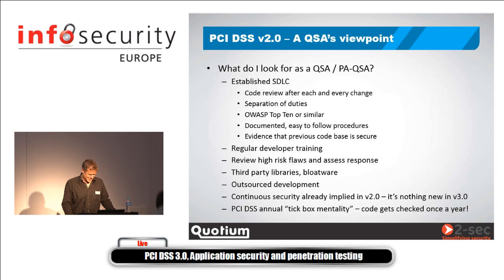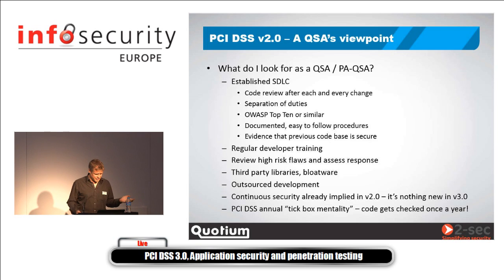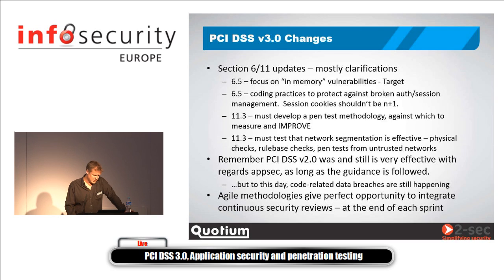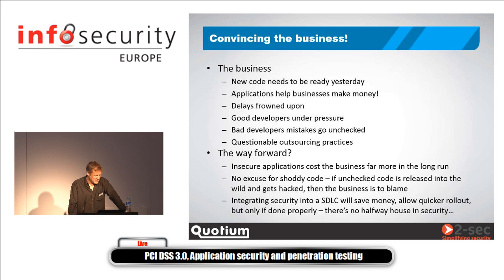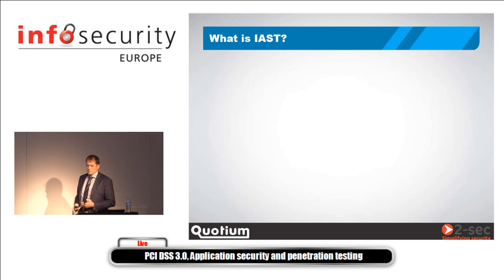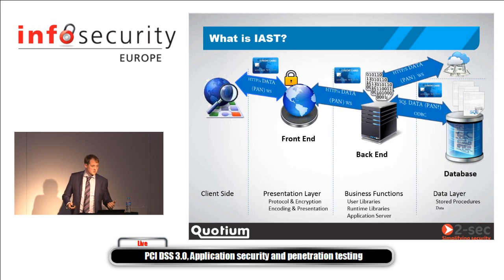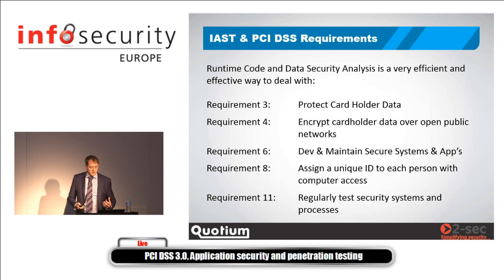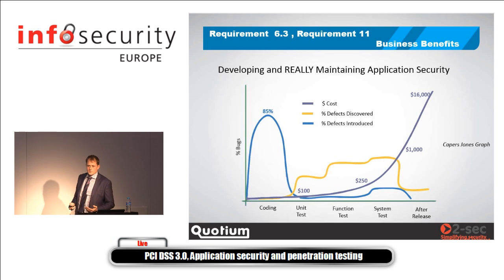PCI DSS 3.0, Application Security and Penetration Testing (@InfoSec 2014)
The success and impact of a cyber-attack largely depends on how secure an organisation's software applications are. When applications have serious vulnerabilities, a cyber-attack can easily succeed and its impact can be considerable. PCI DSS goes a long way to protect card holder data and also mandates secure applications. See what's new in version 3.0 of the standard and how it relates to application security and see how new technology can be applied to development processes to create continuous security assurance for applications early in the development life cycle.

-Gain a high level understanding of changes to PCI DSS in version 3.0 of the standard
-Understand Application Security implications for PCI DSS
-Understand developing and really maintaining secure systems and applications
-Discover how to use runtime code and data analysis to drive secure development
-Testing for card holder data security throughout the application using runtime code

with ISSA UK President Tim Holman (also of 2-Sec) and Adam Brown of Quotium